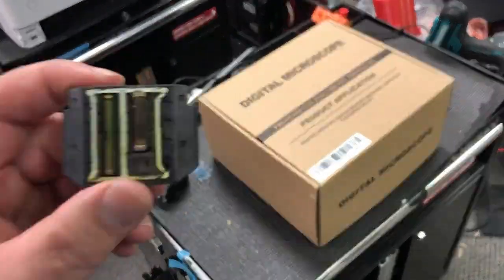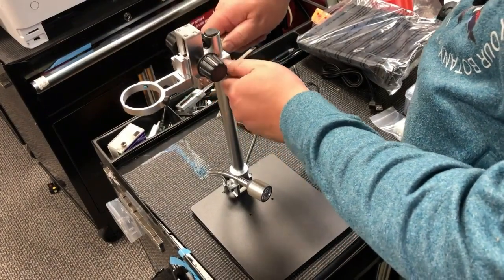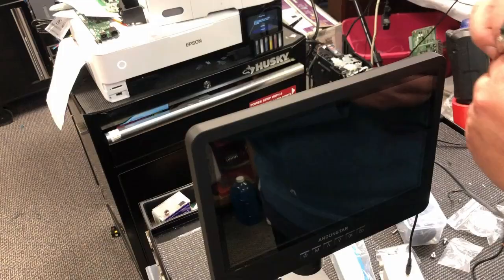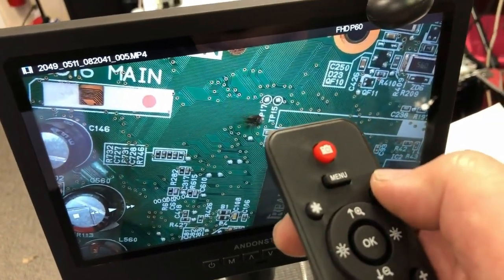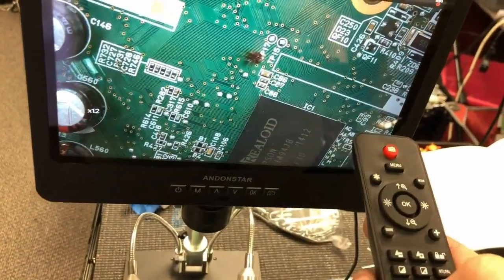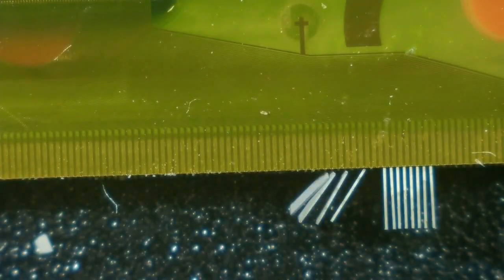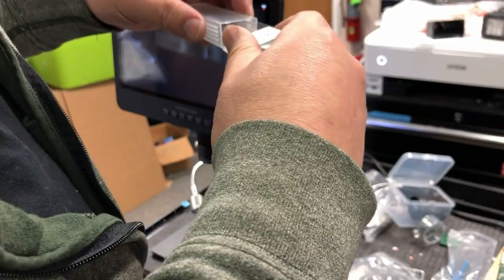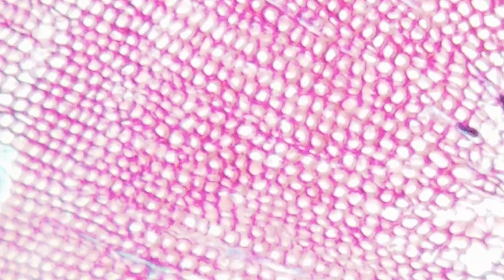Top 5 reasons to buy a Andonstar AD249S Microscope for Mainboard Repair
Hey there, science enthusiasts! In today's video, we're going to introduce you to a microscope that will blow your mind. This microscope is perfect for studying small things like printheads or solder components on printers' main boards. We're talking about the Andonstar AD249S digital microscope. Trust me, if you're a science nerd or a DIY enthusiast, this microscope is going to be your new best friend. In this video, I'm going to show you how to set it up and how it works. We'll also take a closer look at some printheads and motherboards.

CHAPTERS:
0:02 - Kevin introduces the microscope he will be using.
0:22 - Kevin discusses the Andonstar AD249S and how he will set it up.
1:17 - Kevin discusses how to set up the base, bracket, and rod.
2:35 - Kevin discusses the USB cable and powering the microscope.

00:00 Andonstar Microscope AD249S-M Unboxing and Setup
00:36 Unboxing AndonStar AD245S-M
01:20 Assembly
03:19 Remote Control
05:06 Lenses